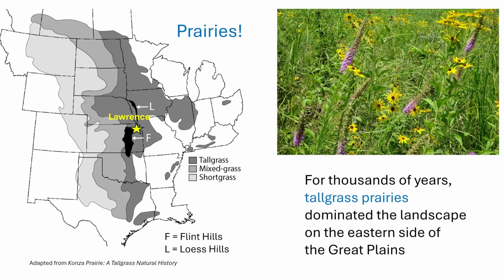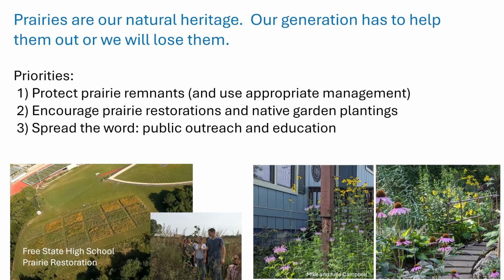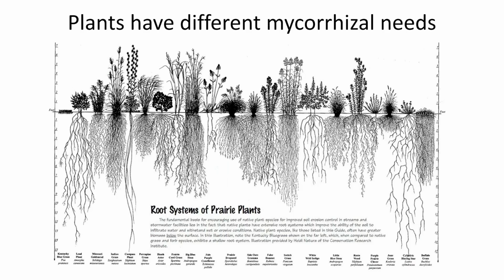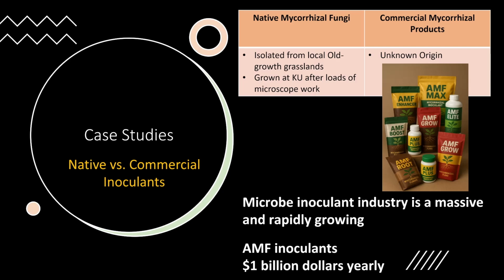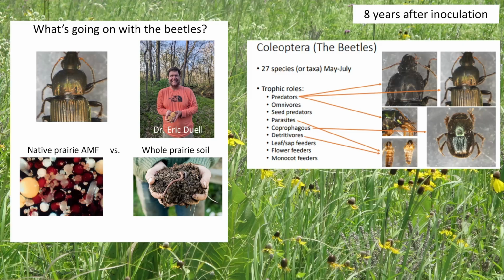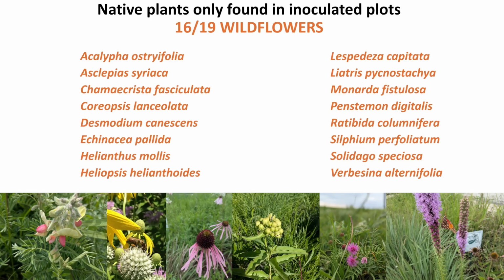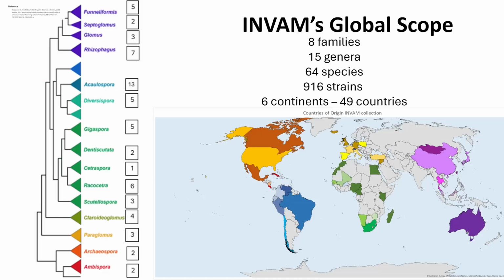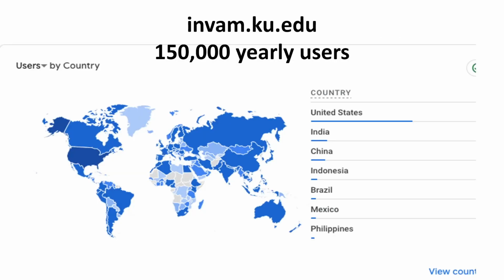Tallgrass Prairies: Above and Below Ground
Grassland Heritage Foundation Prairie Presentations Series Fall 2025: Dr. Liz Koziol, a mycologist at the University of Kansas, shares her research on the importance of native soil fungi for promoting plant diversity in tallgrass prairies. Liz is introduced by KU Professor Emerita Dr. Helen Alexander, who provides a brief overview of the tallgrass prairie ecosystem.